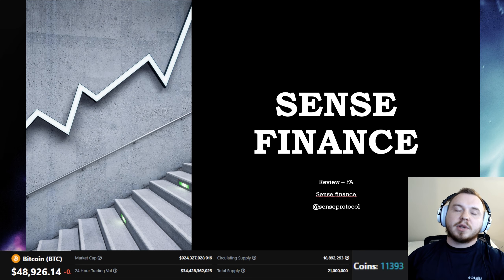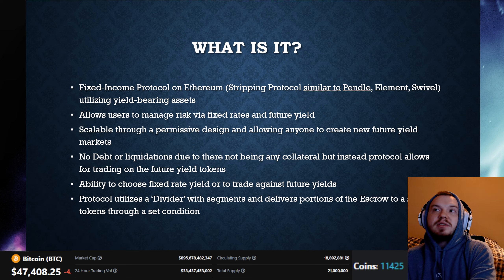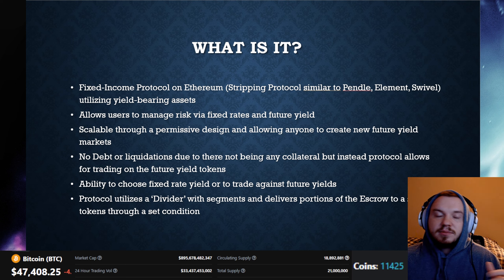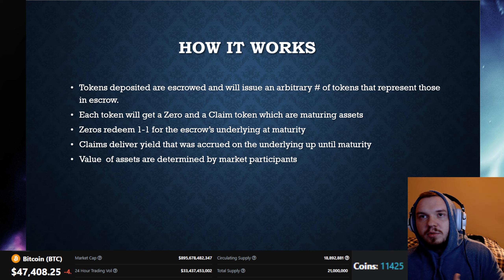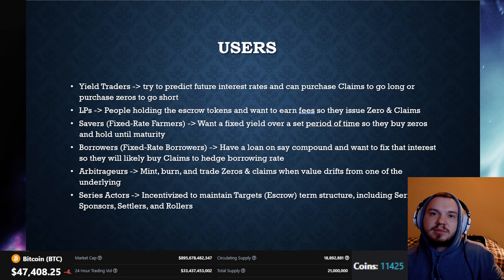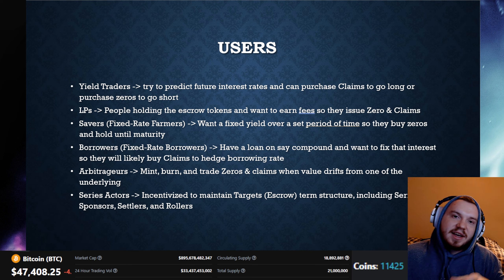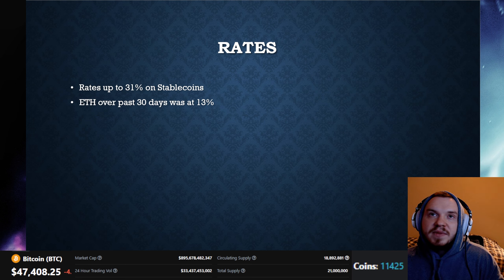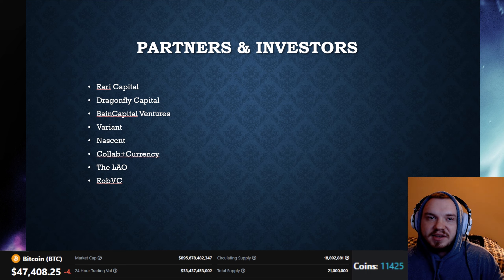Sense Finance: What is it?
Hello everyone! In todays video I am covering Sense Finance

Timestamps:
0:00 Intro
0:53 What is it?
2:17 Sense Lifecycle
2:55 How it Works
3:53 Who is it For
5:58 Series Sponsors & Settlers
6:40 Rates
7:02 The Team
7:20 Investors & Partners
8:02 My Partners & Investors